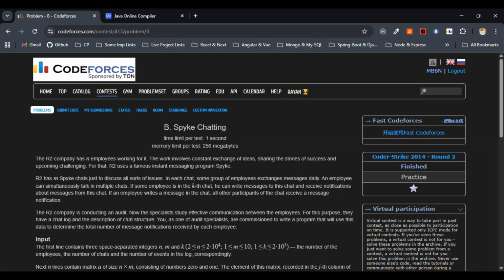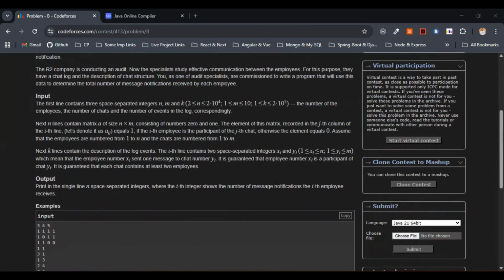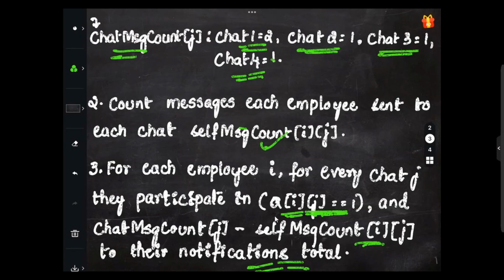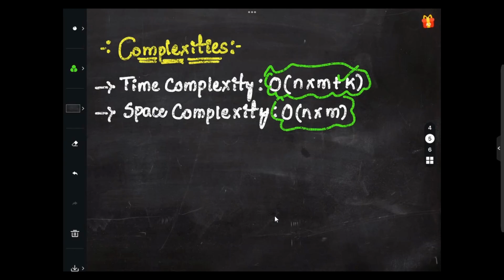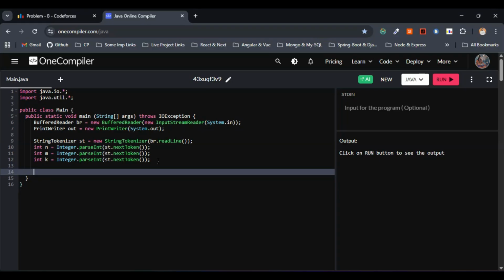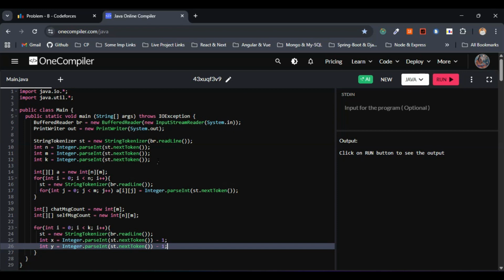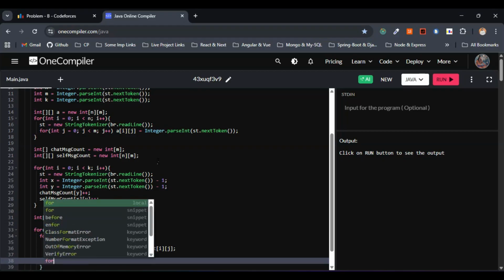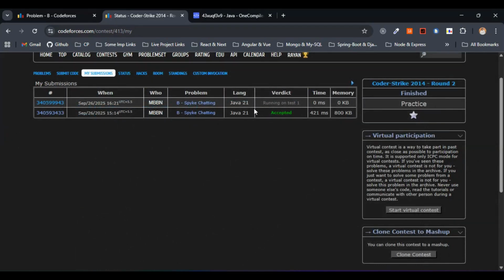116. Codeforces Coder-Strike 2014 - Round 2 B. Spyke Chatting : JAVA